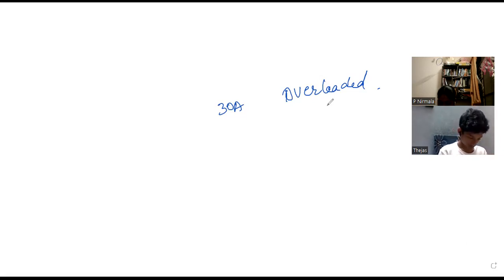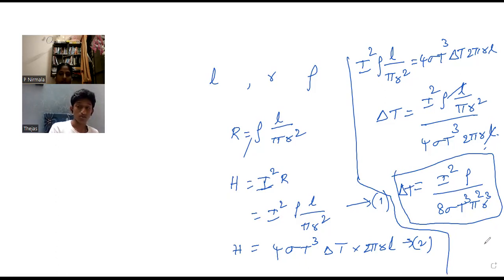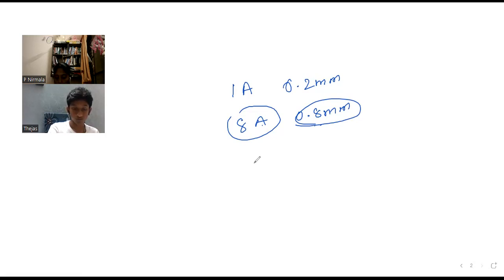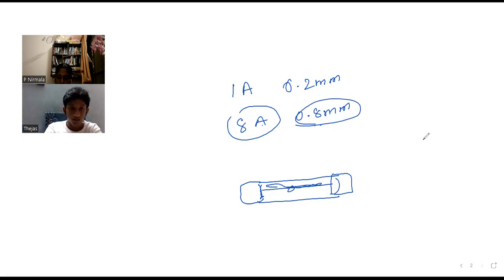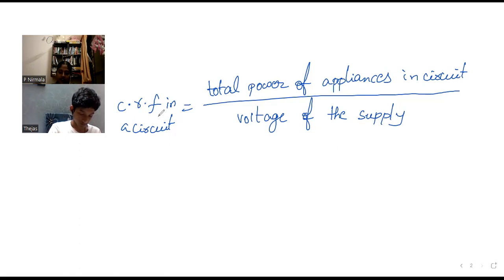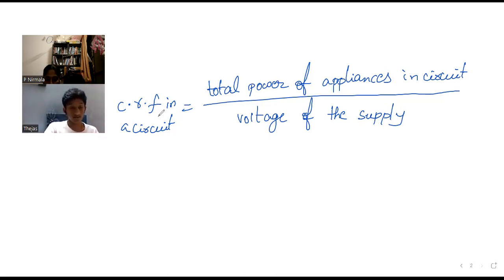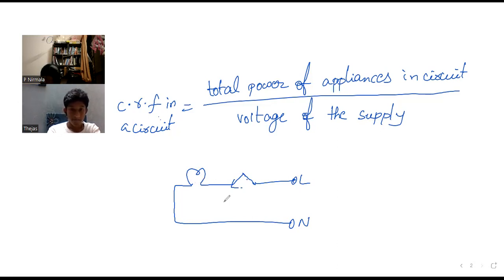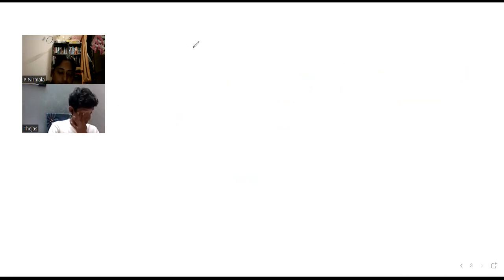very easy way learning class,10th icse physics Electricity chapter MCB (fuse)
physics  icse electricity chapter one concept  about fuse , overloaded.
for physics and math online tuition for cbse and icse